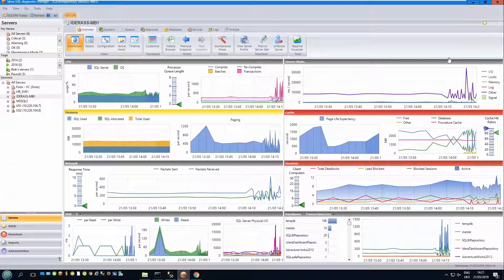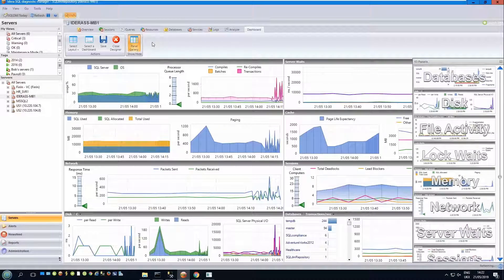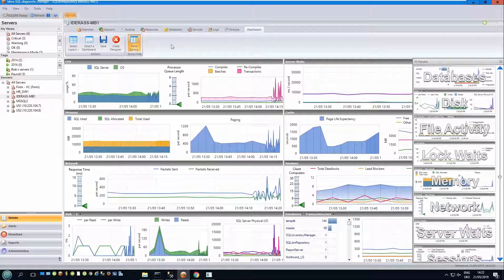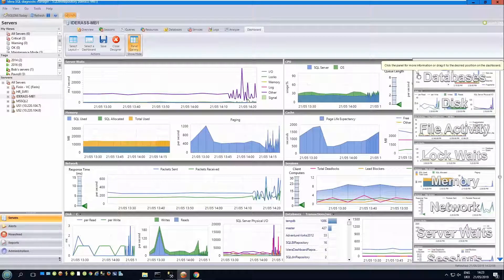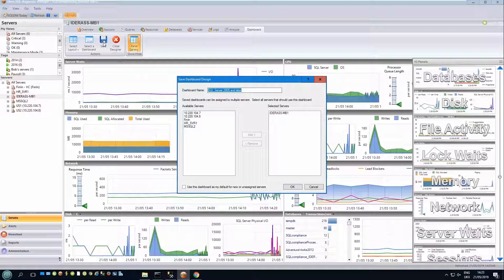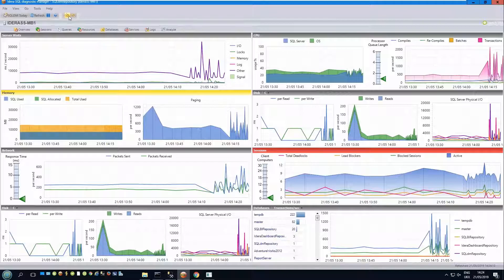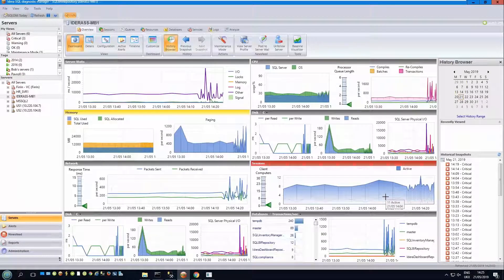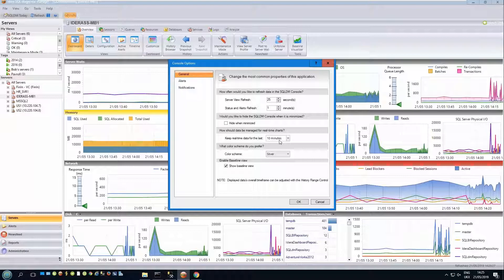Dashboard Customization with SQL Diagnostic Manager for SQL Server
The initial dashboard overview that SQL Diagnostic Manager displays is entirely customizable with different categories of counters. Customize the dashboard for each monitored SQL Server instance by selecting the panels that are the most important to display. Define and save multiple dashboards to compare metrics across monitored instances. Customize the dashboard for the selected instance or as the default for all added instances. Set up different dashboards for different people, diverse use cases, and monitors of different sizes.